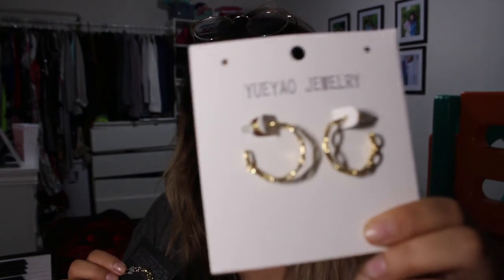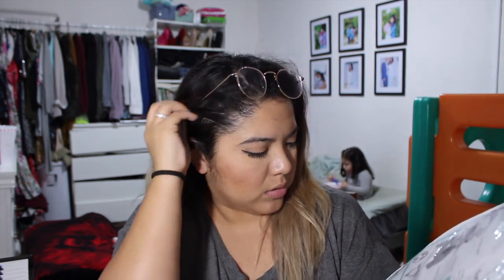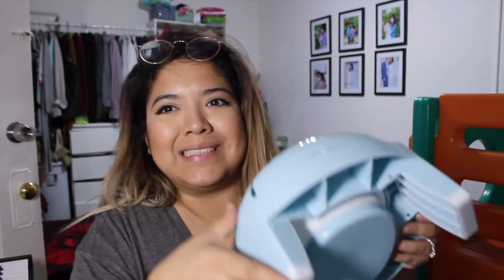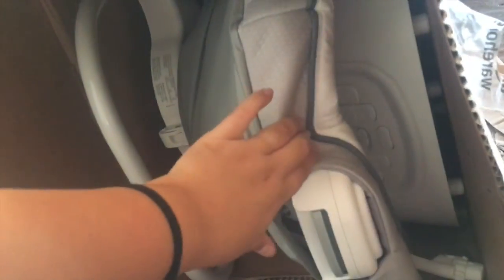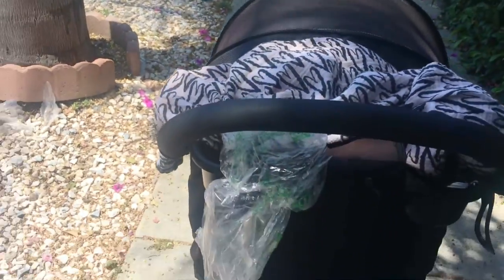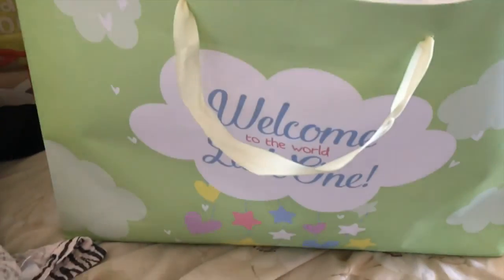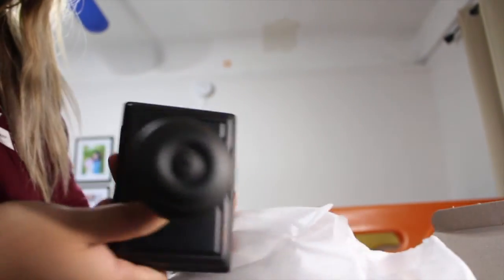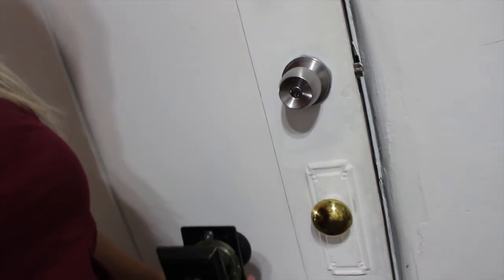The Shopping Continues! | Unboxing Amazon Haul | Quarantine Made Me Buy It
♡ Amazon Order Unboxing  ♡
Welcome to this Amazon haul, I am absolutely loving amazon at the moment! So many amazing finds on there.